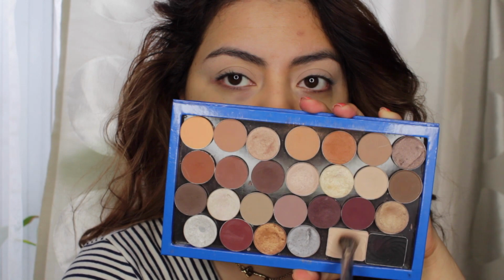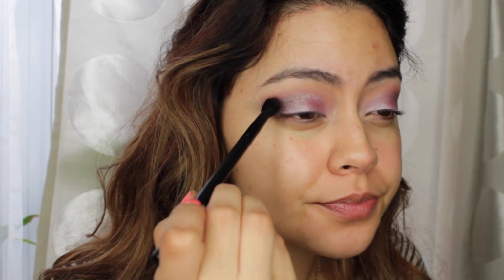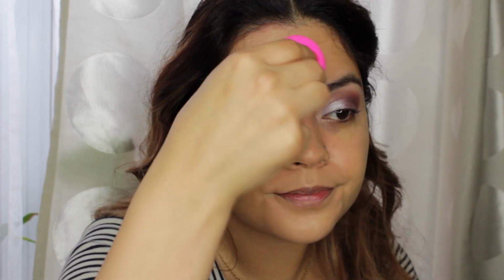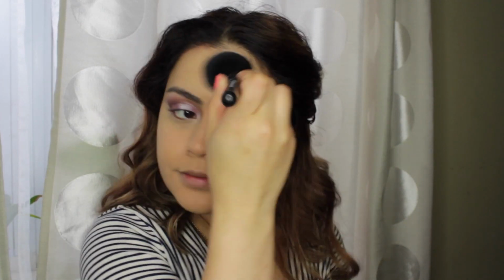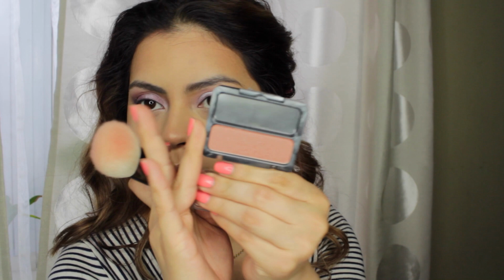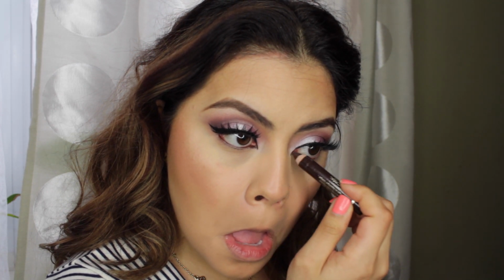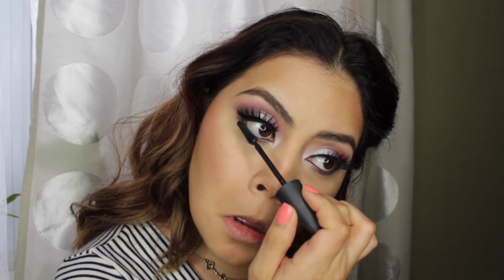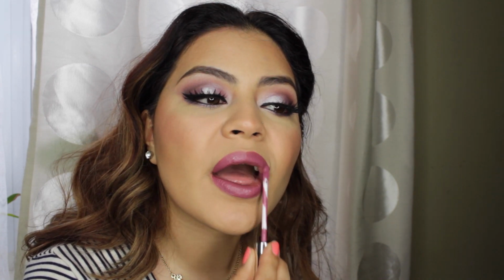Makeup Geek Pillowtalk Tutorial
Urban Decay Primer Potion in Enigma
Wet N Wild Single shadow in Brule
Makeup Geek Tuscan Sun
Makeup Geek Pillow Talk
MAC Sketch
MAC Deep Damson
MUFE Velvet Mat + UD Naked Skin Foundation
Maybelline Fit me Concelaer in Sand
RCMA No Color Powder
Laura Mercier Ritual Bronzer
Anastasia Beverly Hills Glow kit in Gleam: Mimosa
Covergirl Brick Rose Blush
Inglot AMC Gel liner in 77 (black)
Anastasia Beverly Hills Brow Powder duo in Soft Brown
Loreal Voluminous Smoldering Pencil in Brown
MAC Soar Lipliner
Colour Pop Molly + Stingraye